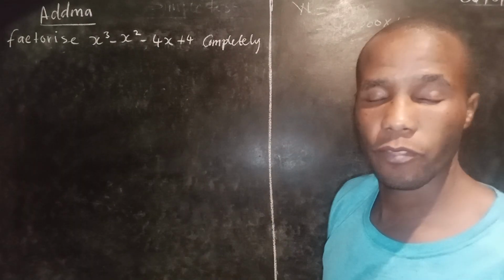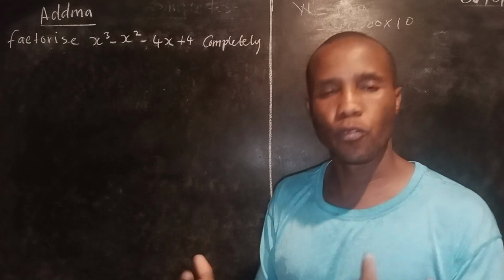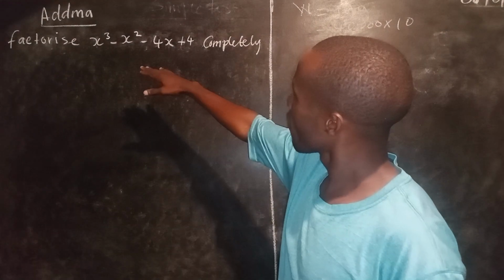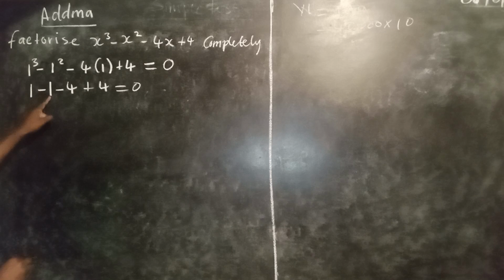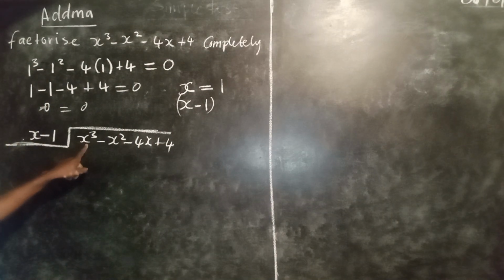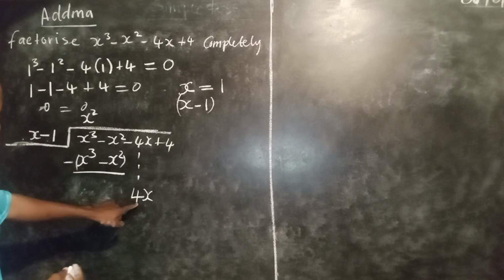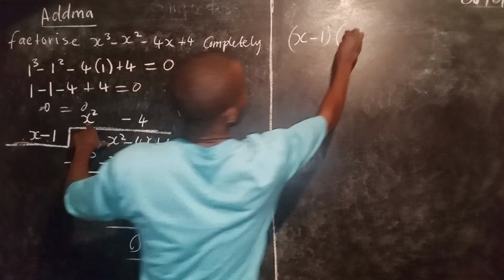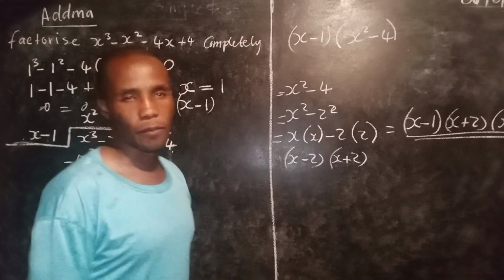Addma (polynomial function)